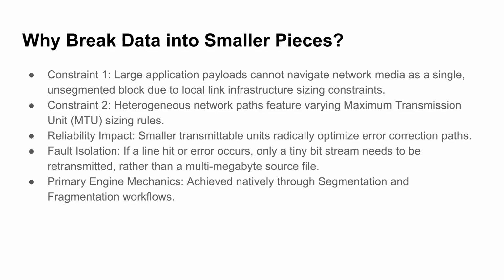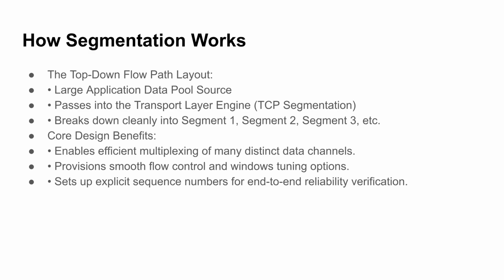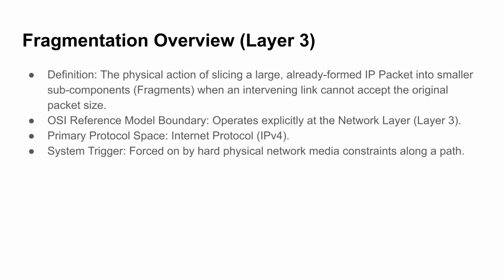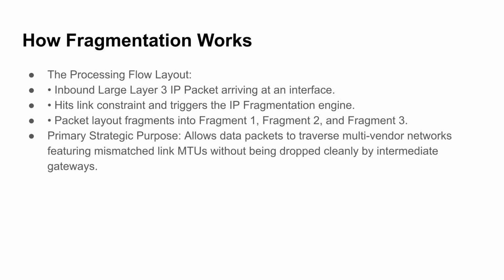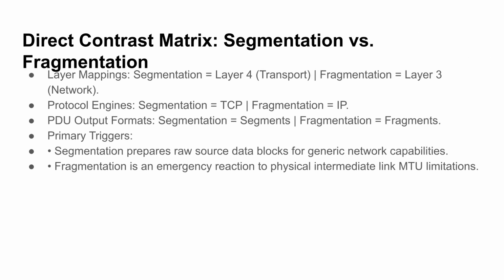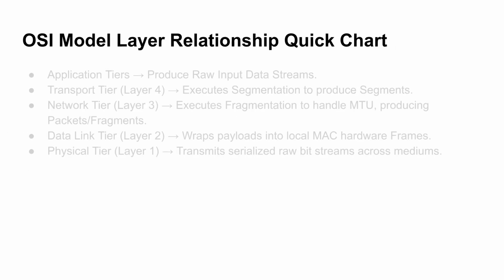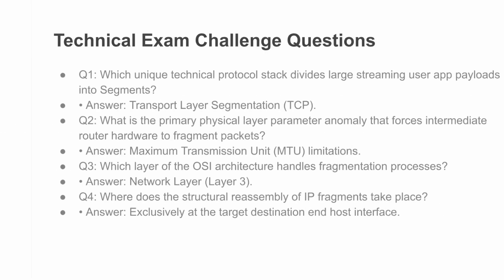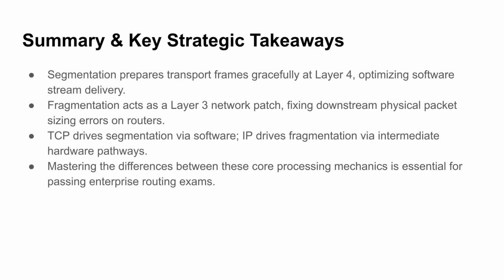Segmentation and Fragmentation Fundamentals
kasneb networking KASNEBREVISION ccna# MadeWithGoogleVids